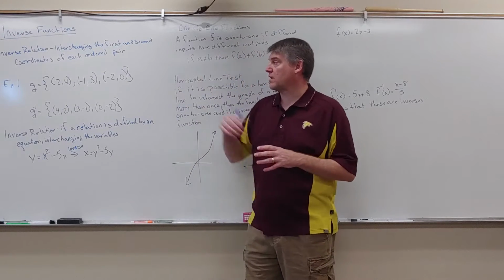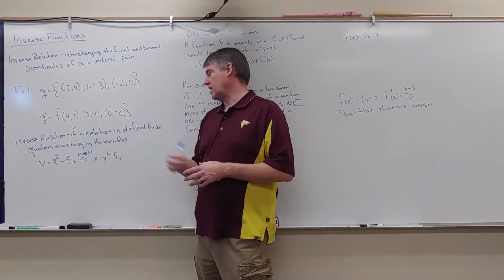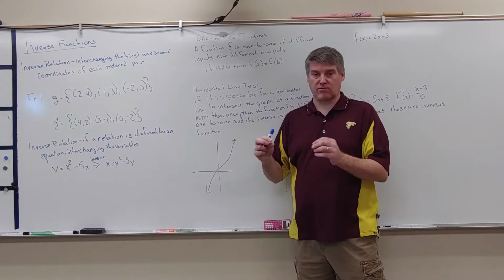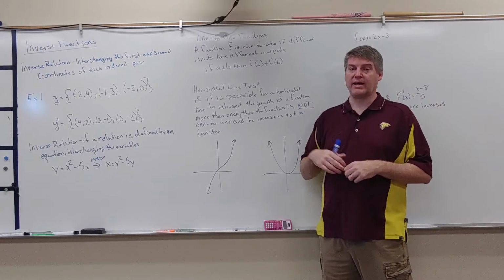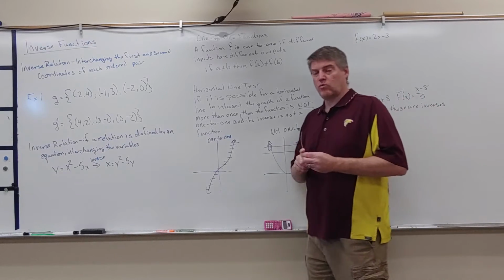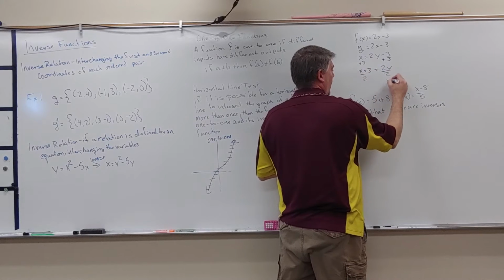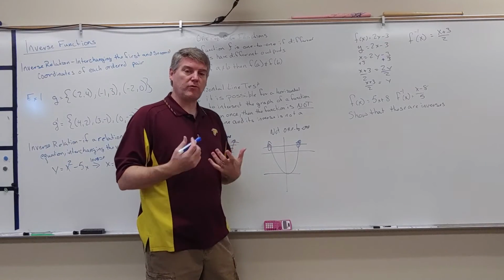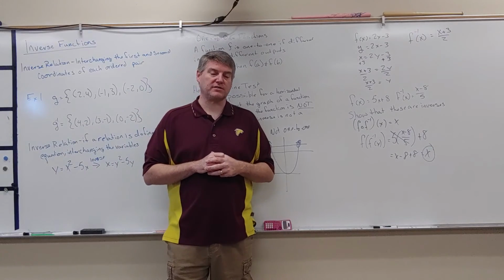PreCalc Inverse Functions